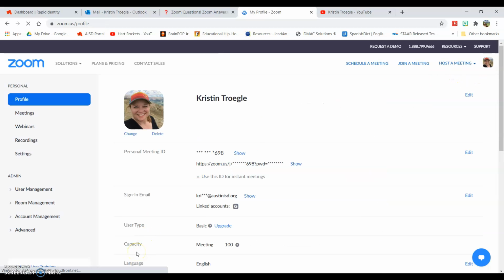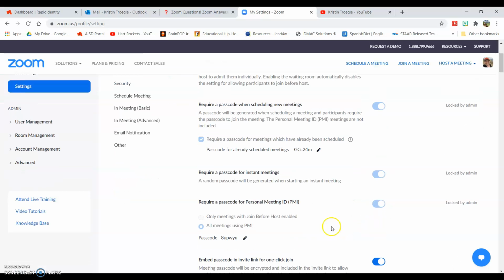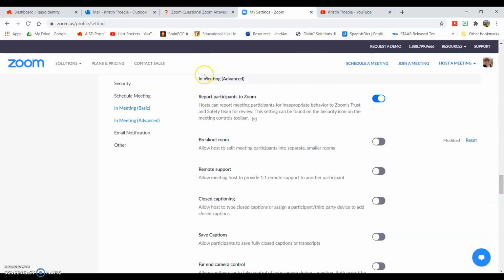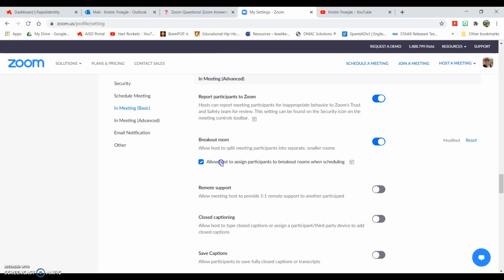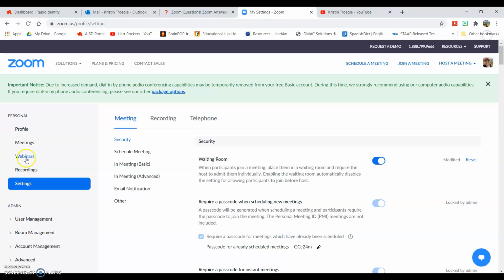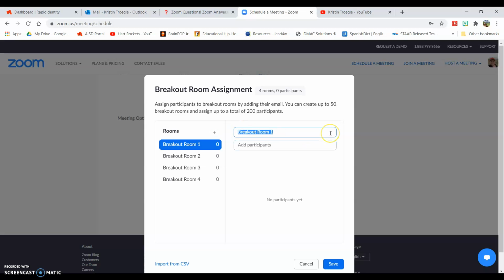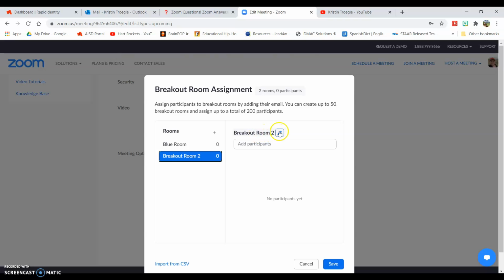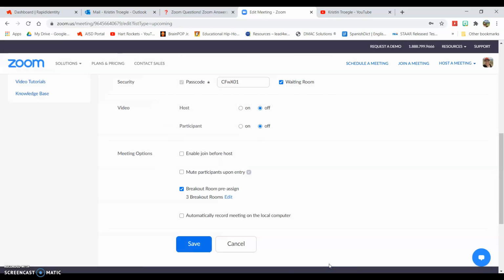Creating Zoom Breakout Rooms